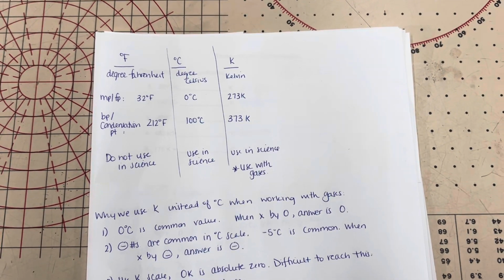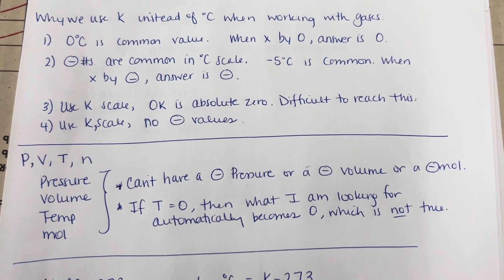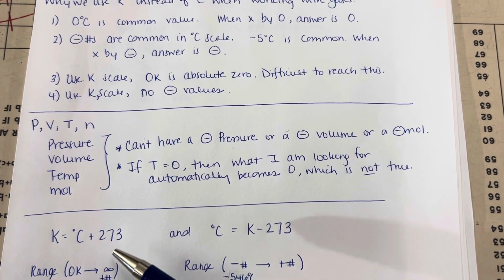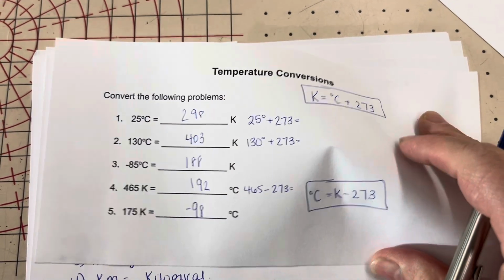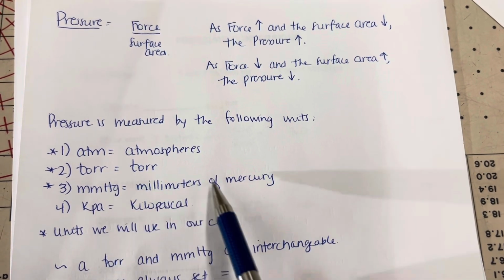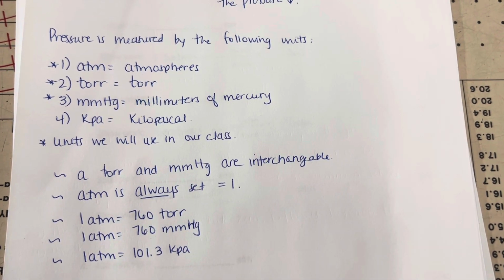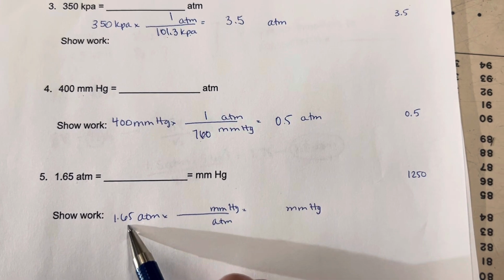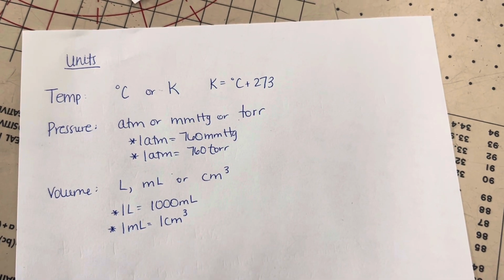Temperature, Pressure and Volume Units for Gas Laws